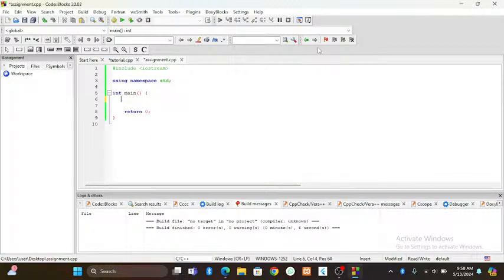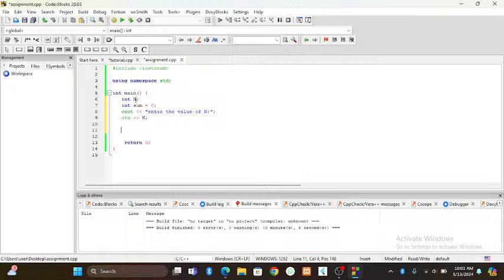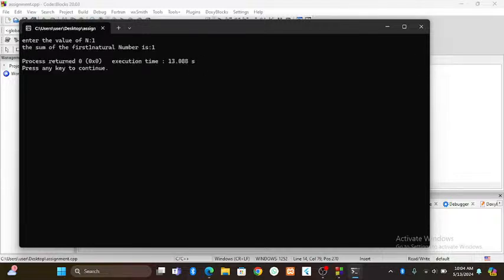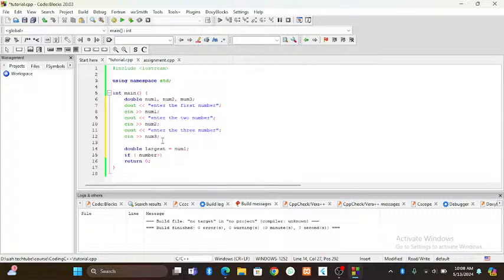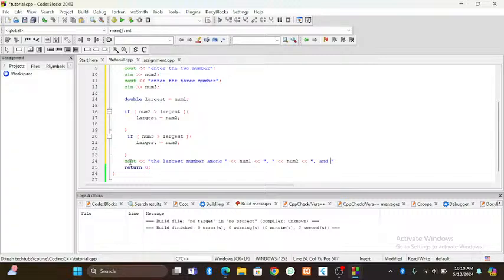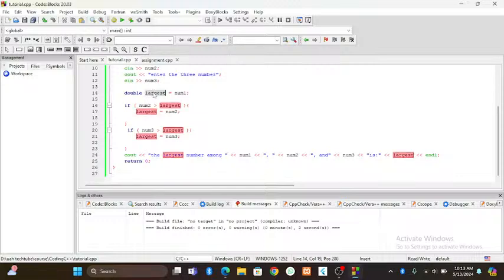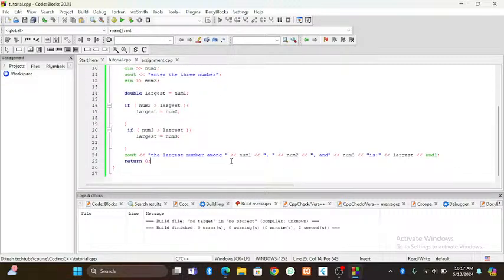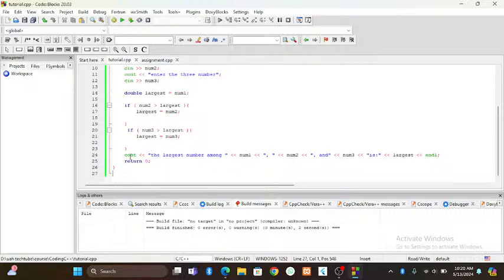C++ Programming language 03 |BOSU E-LEARNING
Learn C++ Online with TECH TORCH |BOSU E-LEARNING!

Are you looking to dive into the world of programming? Start your journey with TECH TORCH |BOSU E-LEARNING and master one of the most powerful and versatile programming languages - C++.

Our comprehensive online courses are designed to take you from a beginner to a proficient C++ programmer. Whether you're completely new to coding or looking to upgrade your skills, our courses cater to learners of all levels.

With TECH TORCH |BOSU E-LEARNING, you'll:

Gain a solid understanding of C++ fundamentals, including variables, data types, control structures, functions, and more.
Learn advanced concepts such as object-oriented programming (OOP), classes, inheritance, polymorphism, and encapsulation.
Practice coding with hands-on exercises and real-world projects, allowing you to apply what you've learned in practical scenarios.
Receive guidance and support from experienced instructors who are passionate about helping you succeed in your programming journey.
Access our flexible learning platform from anywhere, anytime, making it convenient for you to learn at your own pace.
Start your C++ learning journey today with TECH TORCH |BOSU E-LEARNING and unlock endless opportunities in the world of software development!.